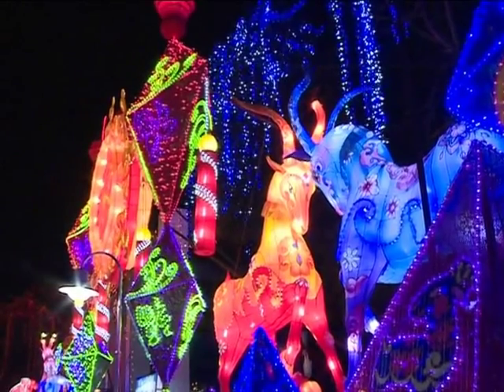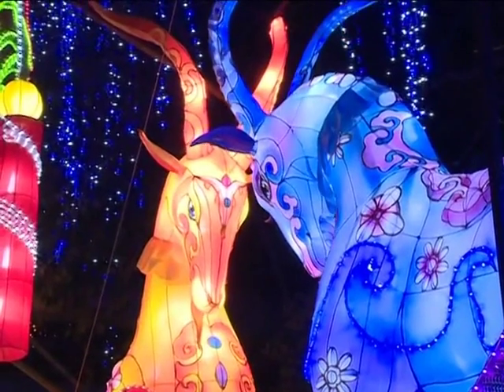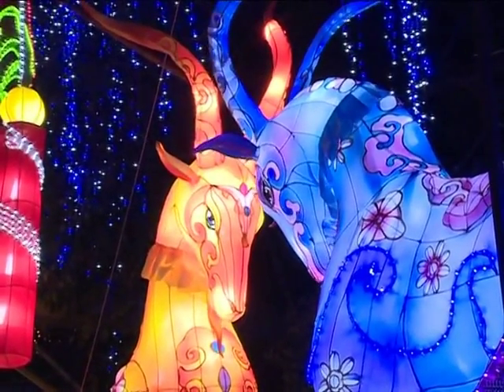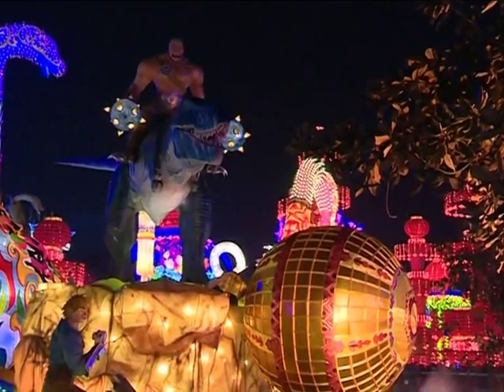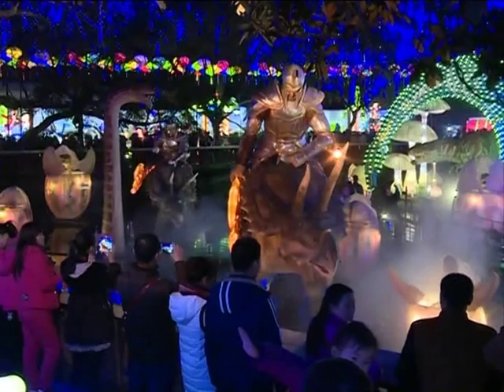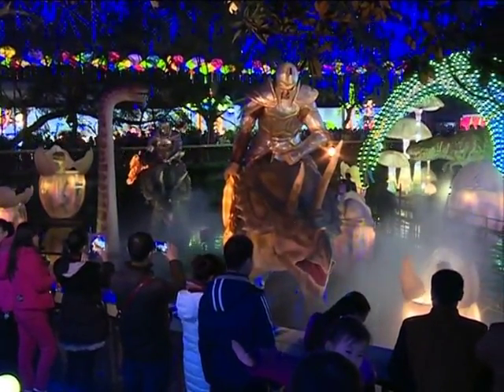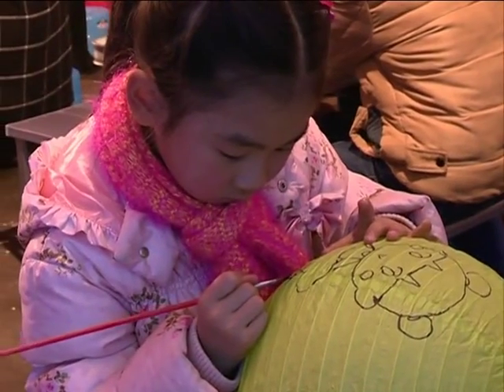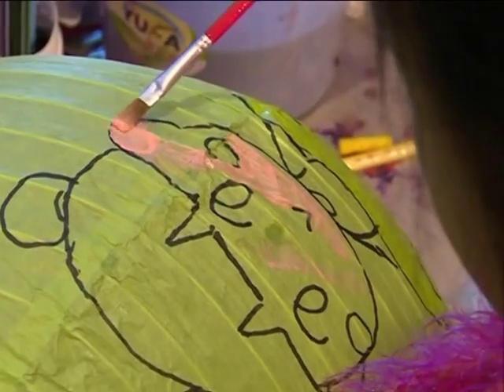Int'l dinosaur lantern festival held in SW China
The 21st International Dinosaur Lantern Festival kicked off in the city of Zigong in southwest China' s Sichuan Province Monday night.